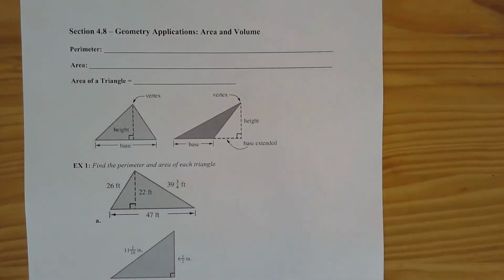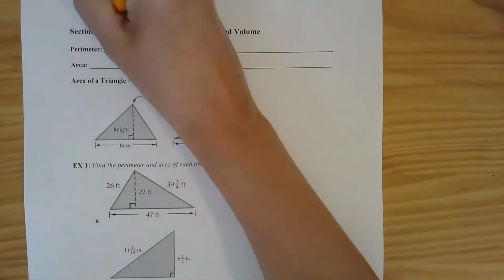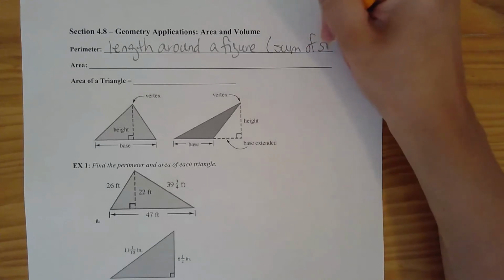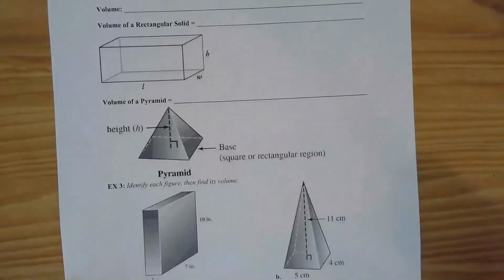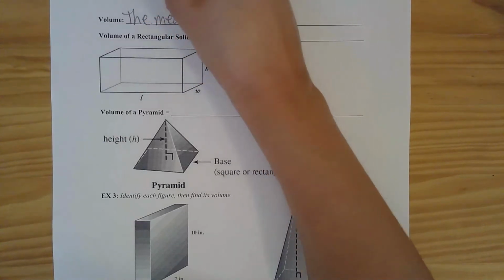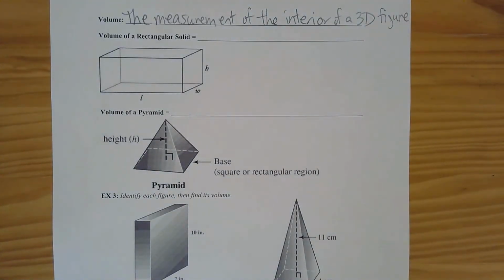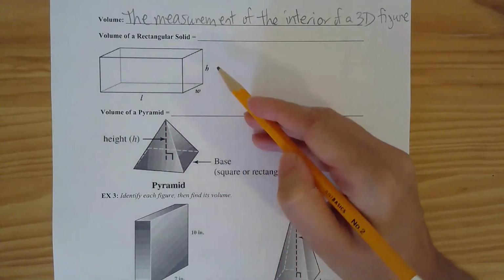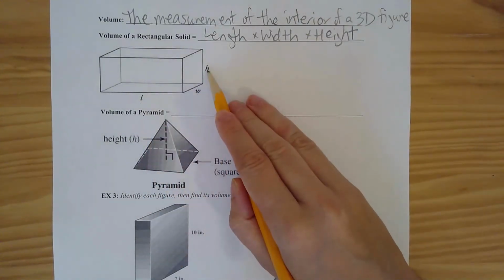4.8 Lecture Video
Video lecture on finding area and perimeter of triangles, and volume of rectangular prisms and pyramids.